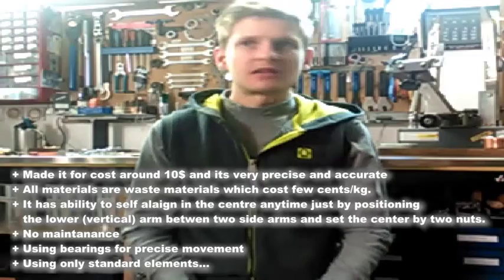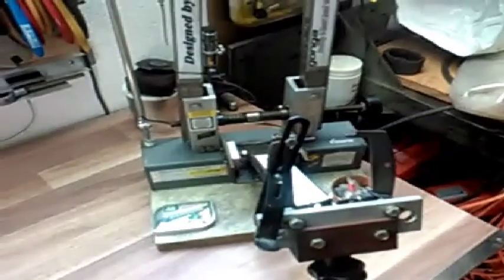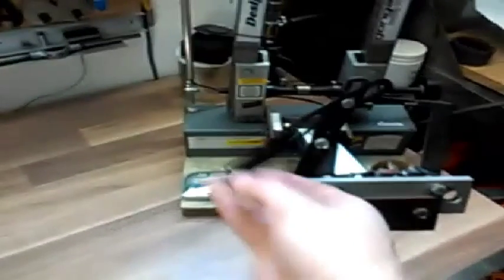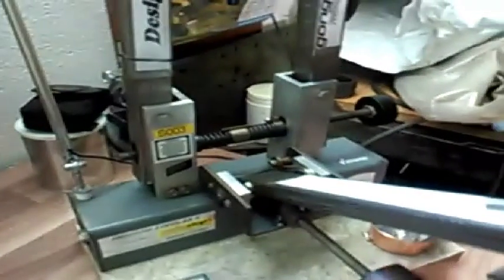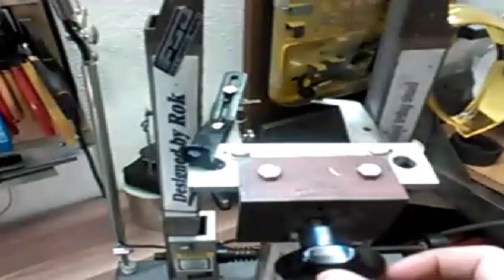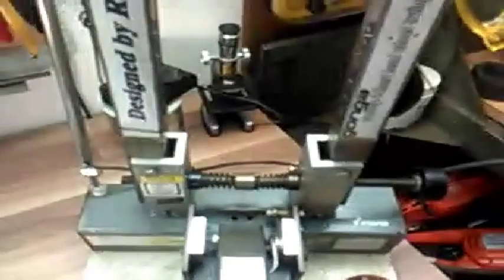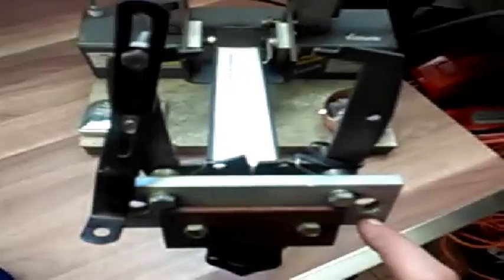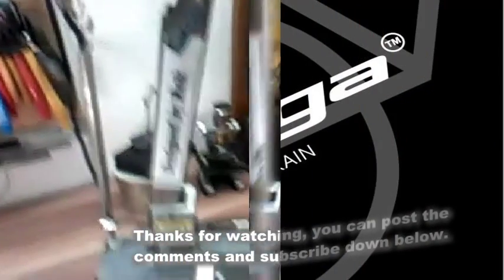How to make professional wheel truing stand for bicycle for 10$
Here is a tip and can learn how to make bike wheel truing stand only for 10$, just by waste steel material and some waste bike parts such as springs ... . Enjoy and subscribe or ask any further questions.